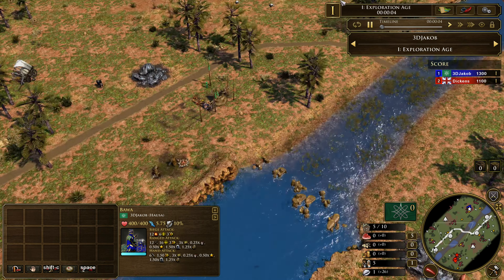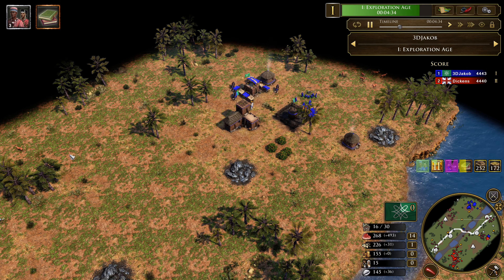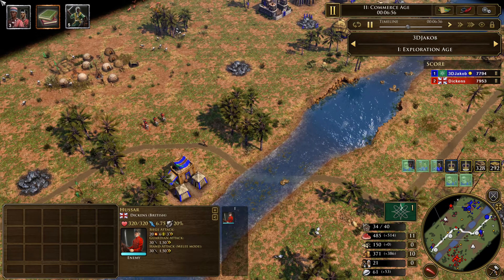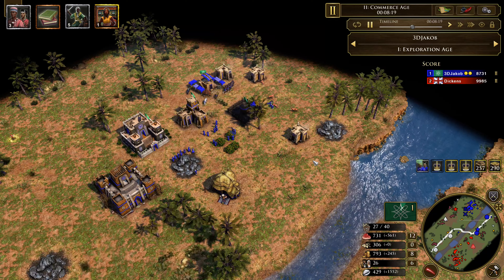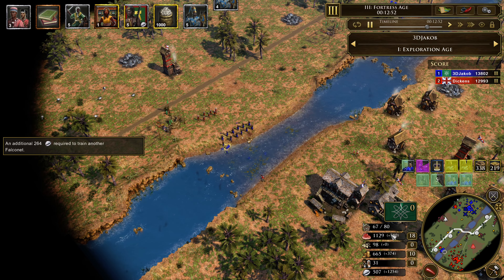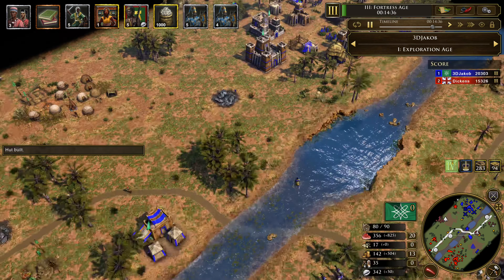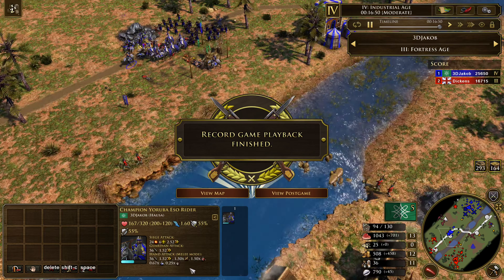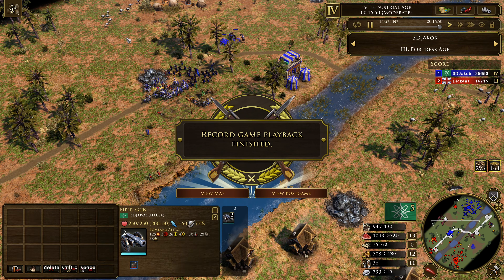Hausa Yoruba industrial pop strategy guide | Age of Empires 3: Definitive Edition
In this video, I will show you how you can utilize the Yoruba as Hausa to get a really quick and strong timing push in age IV.

For a more in-depth Hausa getting started guide check out my Akan FF video